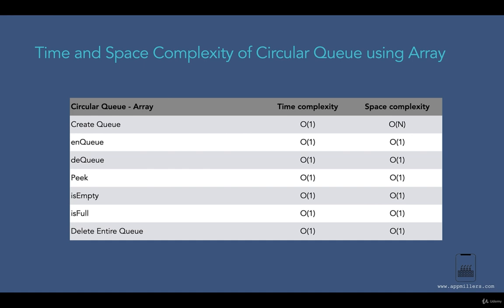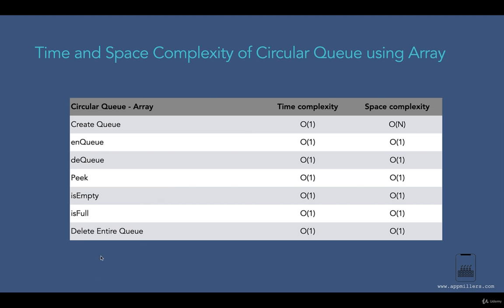010 Time and Space Complexity of Circular Queue using Array